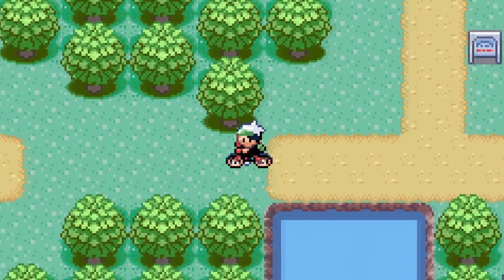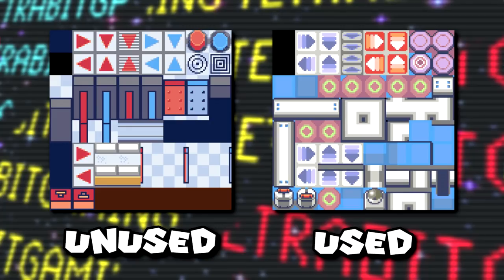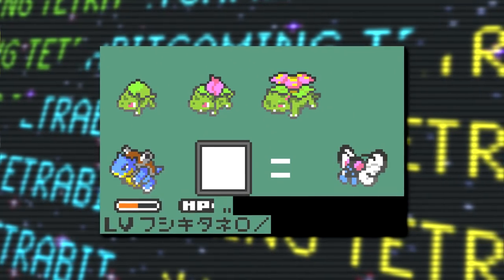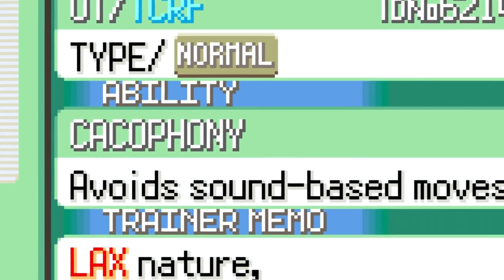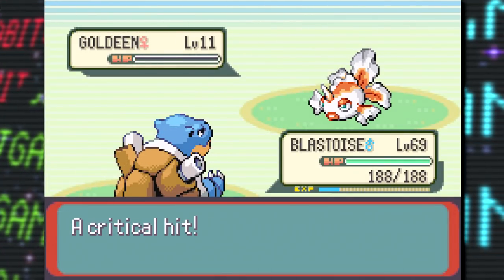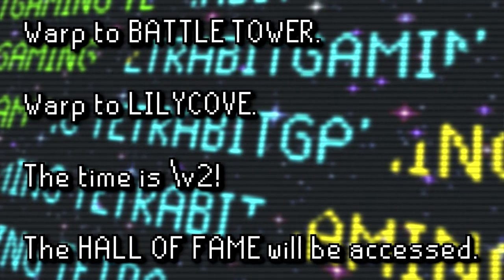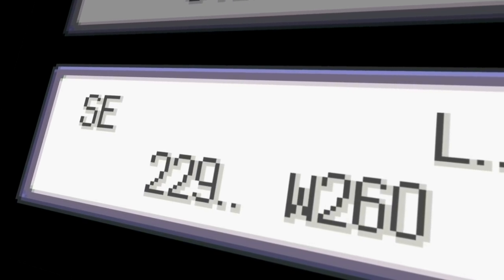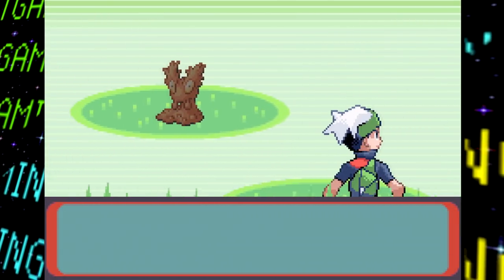Pokemon Generation 3 LOST BITS | Unused & Debug Content [TetraBitGaming]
► Be the first to install My Heroes: Dungeon Raid and enter my exclusive gift code TetraBit to get additional bonuses: Weapon Token*2, Random Key*2, Diamond*50 and Gold*30000

After almost 2 years, the main series Pokemon games return to Lost Bits with now finally moving on to the Gen 3 games with Pokemon Ruby, Sapphire and Emerald! There's a whole bunch of unused content in these games from unused graphics, to audio to even some leftover debugging stuff! Hope you enjoy the video!

Sections:
0:00 - Intro
0:37 - Sponsor
1:50 - Unused Trainer Class
2:37 - Unused Graphics
4:43 - Strange Leftover Sprites
5:24 - Early Menu Graphics
6:00 - Unused Shiny Celebi
6:50 - Unused Item Graphics
7:38 - Gen 3 Missingno
8:29 - Unused Pokemon Abilities
9:18 - Altering Cave Mechanic
10:44 - Unused Text Strings
12:48 - Unused Move Fusion Mechanic
13:24 - More Text
14:11 - Unused Pokemon Cries
14:32 - Unused Audio Tracks
16:58 - Debug Menu (Audio)
19:28 - Debug Menu (PokeBlocks)

If you're reading this, leave a comment saying “I like Mudkipz".